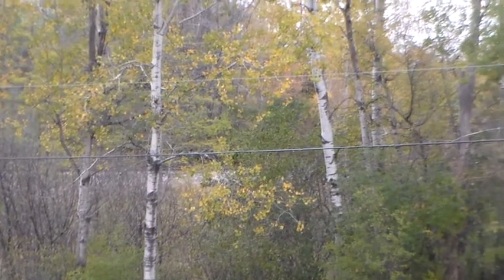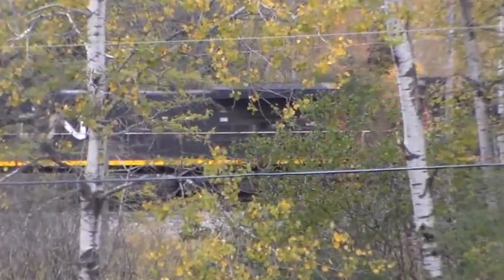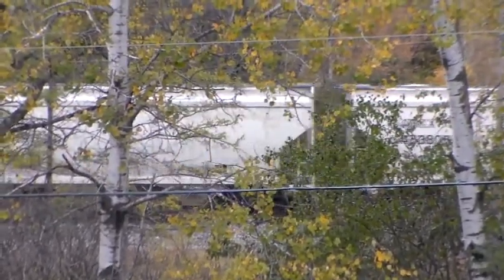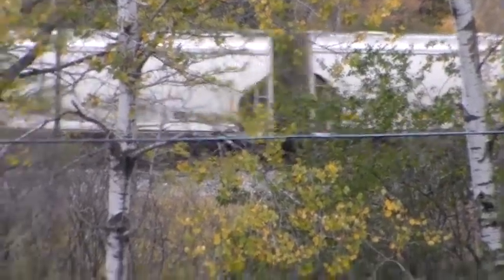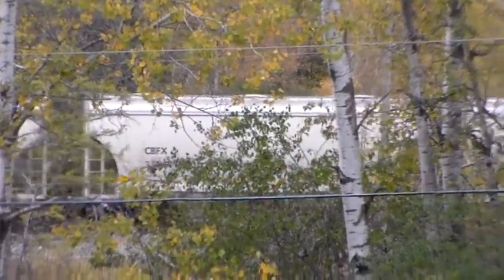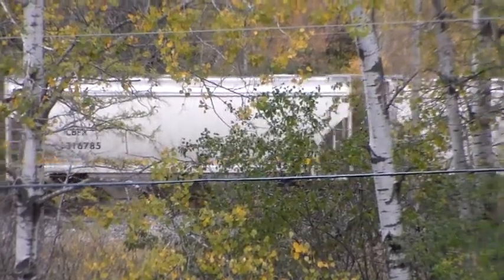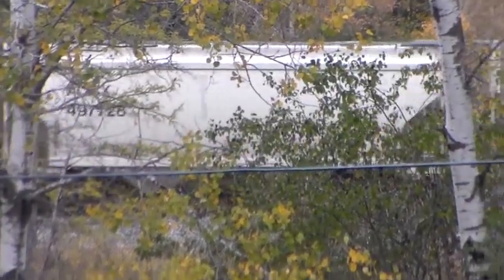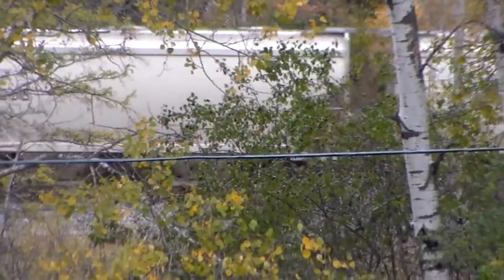CN 2290 S763 at West Ladysmith on 10-3-20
Welcome once again back to the channel. Got another video lined up for you! Had the S763 start up from West Ladysmith to begin heading off the Barron Sub to make entry onto the Superior Sub main to begin the journey to Benbow, Alberta, Canada. ES44DC 2290 is back and did the honors to lead including "Canadian Cab" C44-9WL 2506 running 2nd as they both were on S774 since 10-1-20. Rear DPU was ES44DC 2225 that was set out from the L563 on 10-2-20. I was very close to missing it, but I got there just in time.